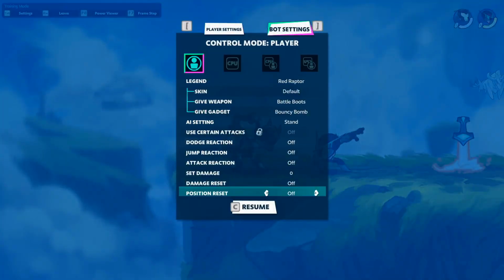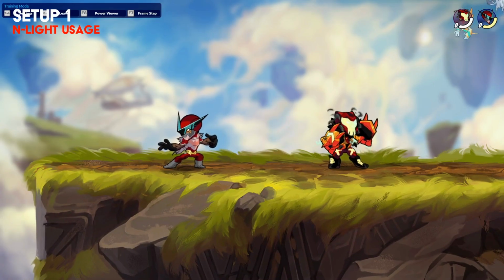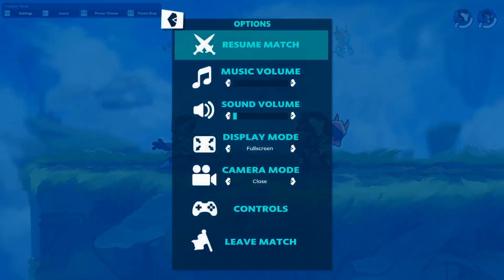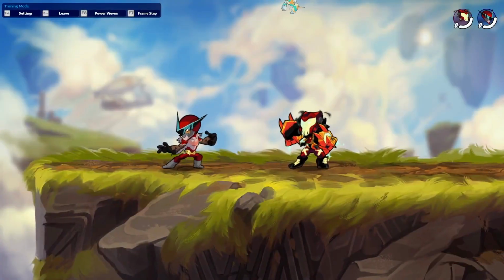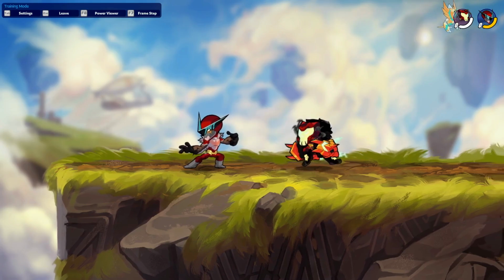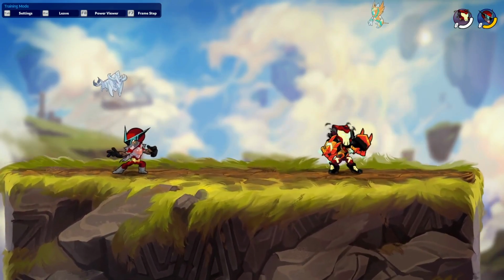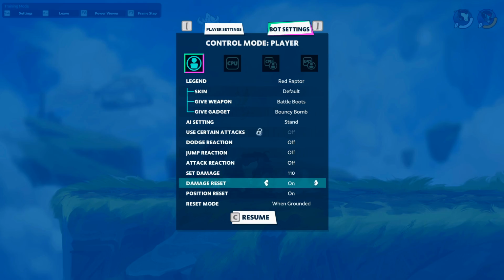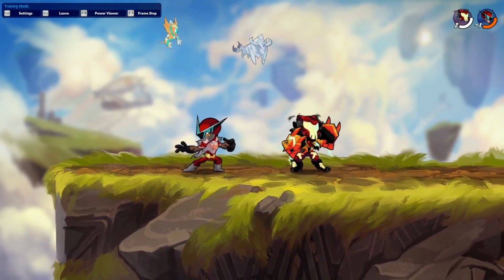GAUNTLETS PRO GUIDE (Strings, Setups, Priority, & More!) | Brawlhalla Valhallan Guide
In this video I play some Brawlhalla for some good fun, and hopefully teach yall the basics as well as lesser known facts of Gauntlets in the process. I am currently 2371 at this point in the season, only with Tezca, making me the #1 Tezca player global. Enjoy! This is part one of the guide series. I hope I eventually queue into some good players like Sandstorm or Phazon :)

This guide is made for people trying out Wu Shang, Tezca, Kor, Caspian, Mordex, or any other legend with gauntlets.